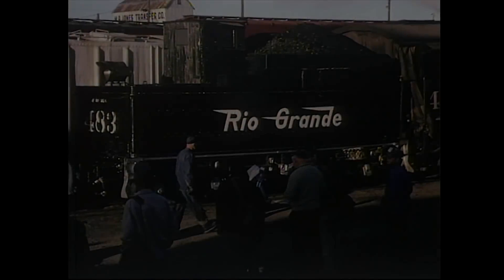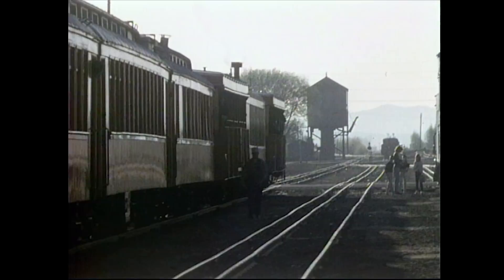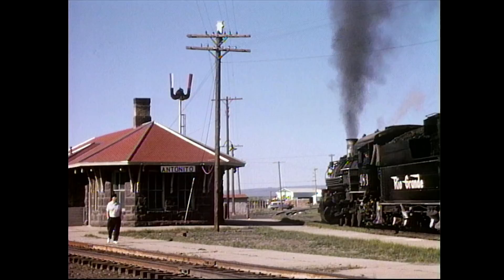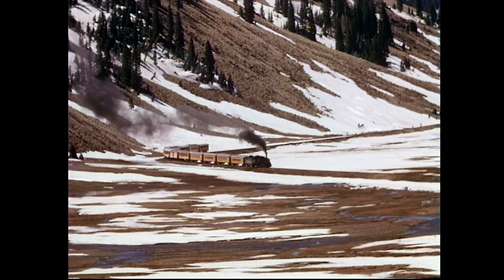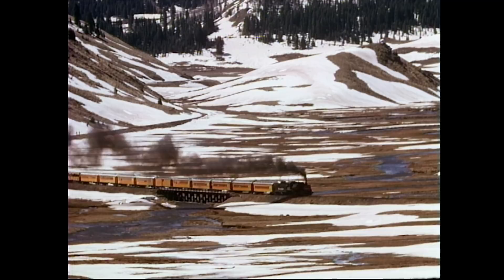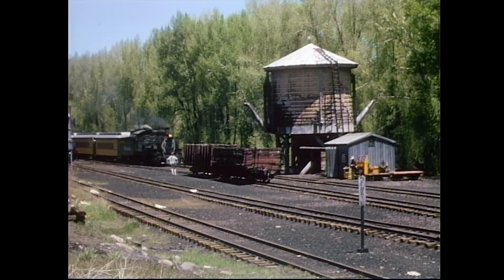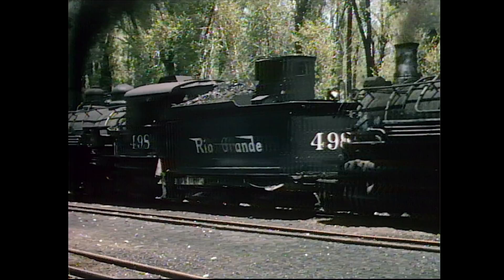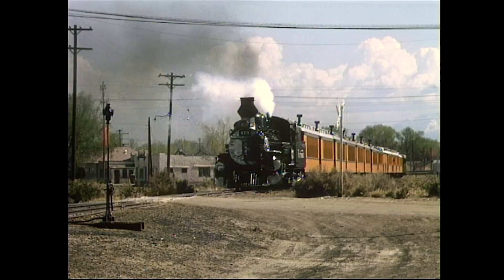Colorado Narrow Gauge Passenger Chase-HD 1080p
Camera of Emery Gulash--ReMastered to HD

In 1965, the last of the Rocky Mountain Railroad Club's tours of the Rio Grande narrow gauge took place. The club arranged for a passenger train trip from Alamosa to Silverton, on the Northern end.

Emery Gulash purchased a round trip ticket on the train, and then proceeded to chase the train across the Colorado and New Mexico countryside from Alamosa to Durango and back. This was the last passenger train run on this line, in 1969 the Rio Grande abandoned the narrow gauge.

See all the favorite narrow gauge locations, such as Pagosa Junction (Gato), Ignacio, Monero, Lumberton, Dulce and of course Alamosa, Chama and Durango. The countryside in between was beautifully captured by Emery's 16mm Bolex camera's on 16 mm film.

Many rare angles in this film had never been shown by any photographer at this point in time. Locos captured are numbers 483 a K-36 class, 498 a class K-37 as helper and K-28 473 which pulls the train back from Alamosa after the trip.

Approx. Running Time--43 Min.

Dolby Digital 2.0 Stereo
Motion Menus
Chapter Search

With the Magic of Advanced Digital Hardware, this program has been Re-Mastered and Enhanced in HD from our original Broadcast Masters!!